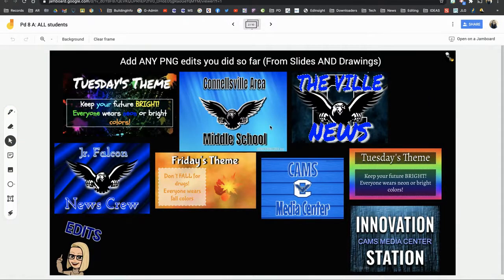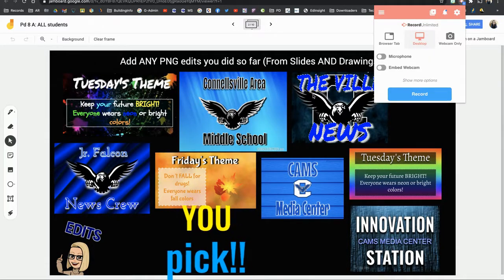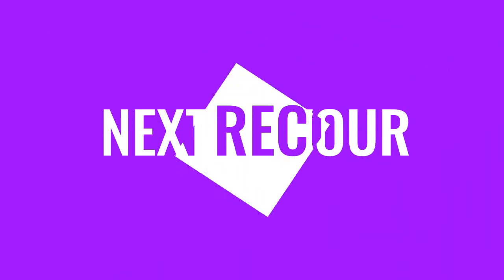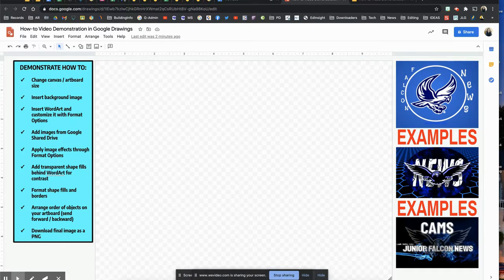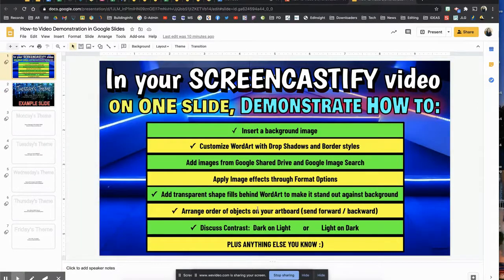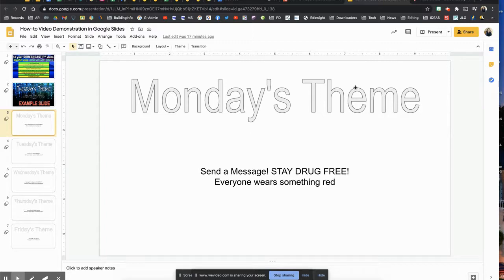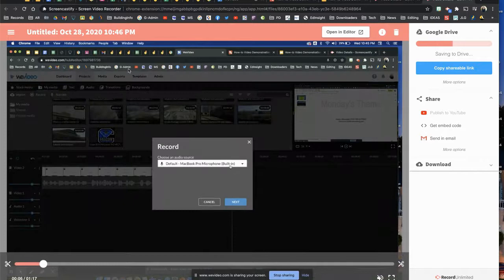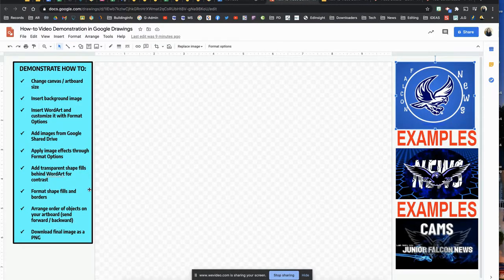Screencastify Yourself Editing Part 1